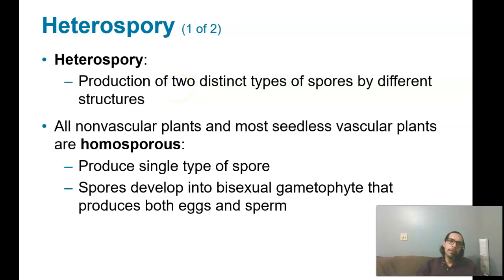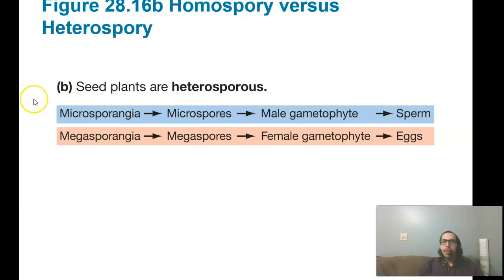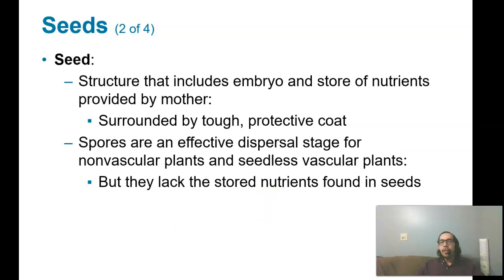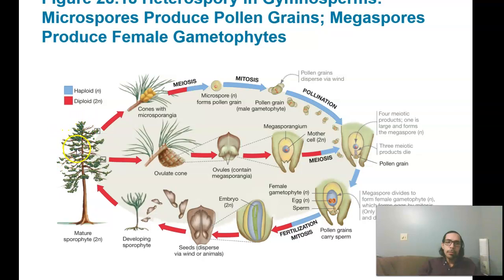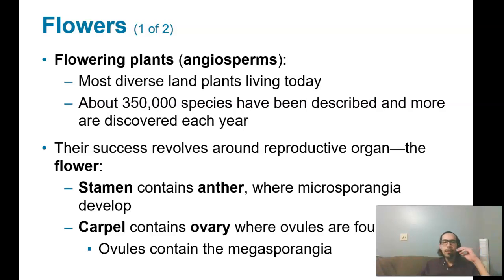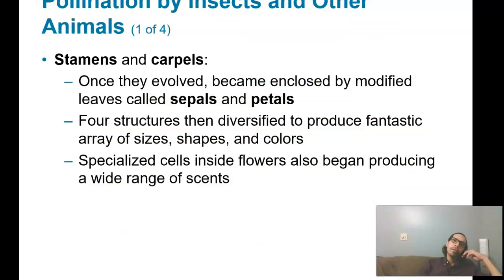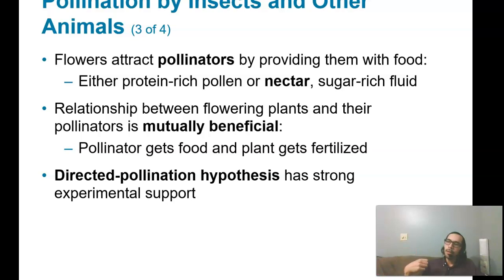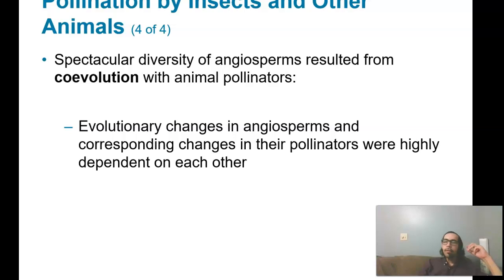Chapter 28 part 5